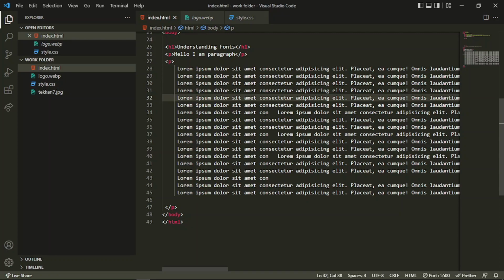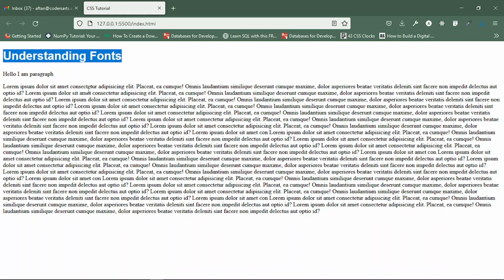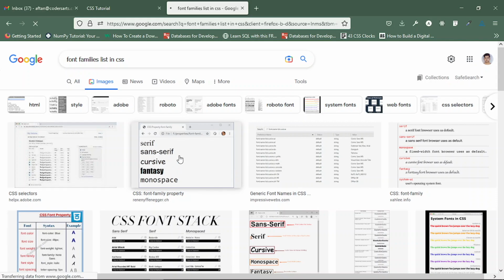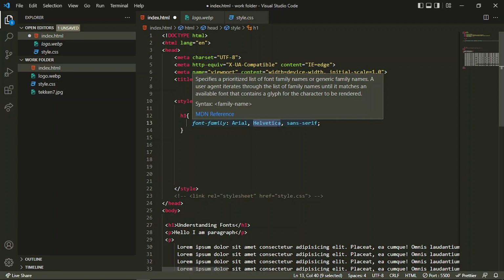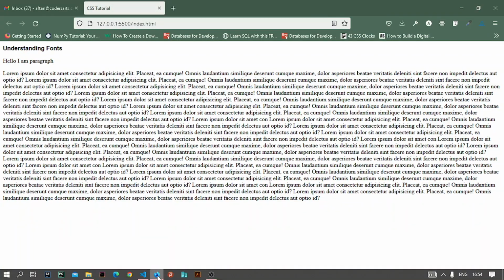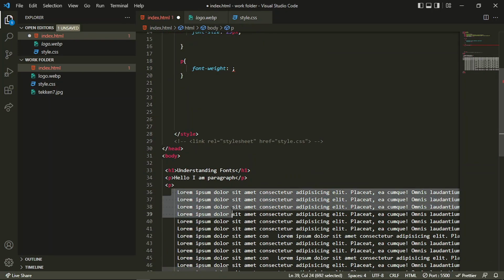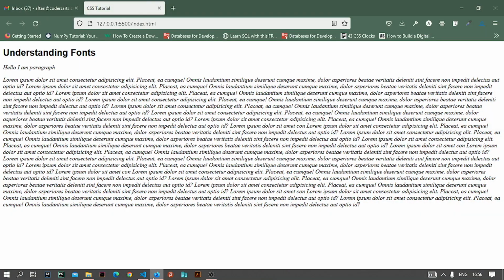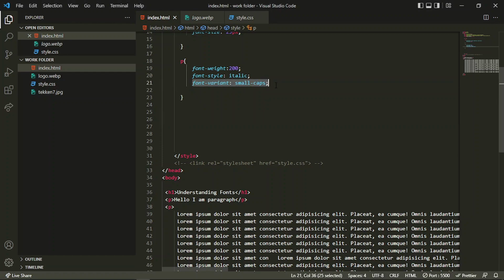13. Font Properties in CSS | CSS Tutorial For Beginners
In this video, you'll understand Font Properties in CSS